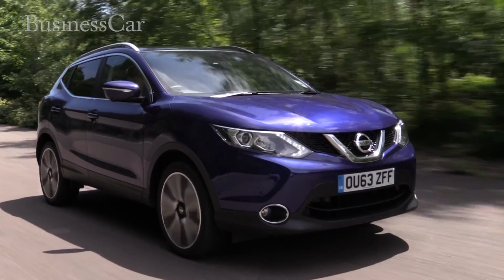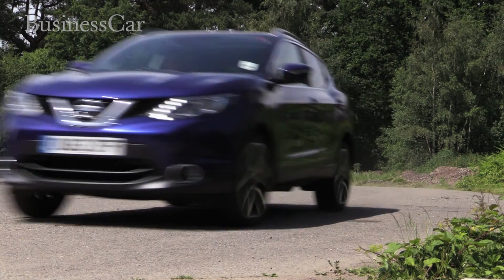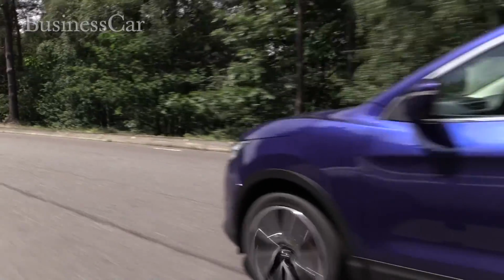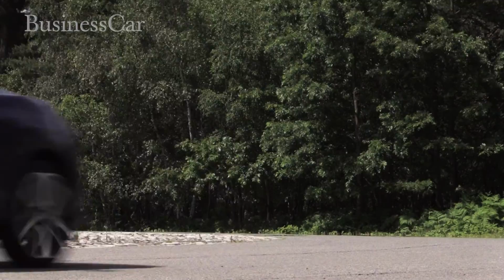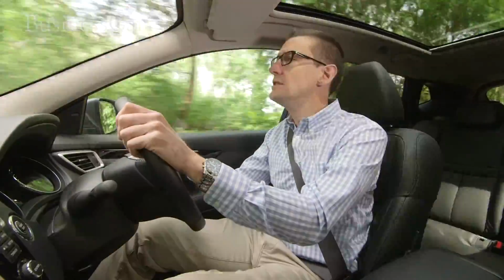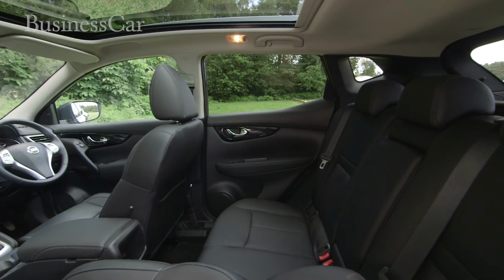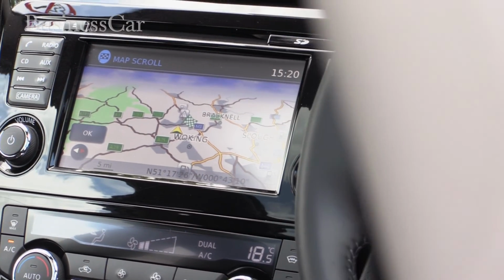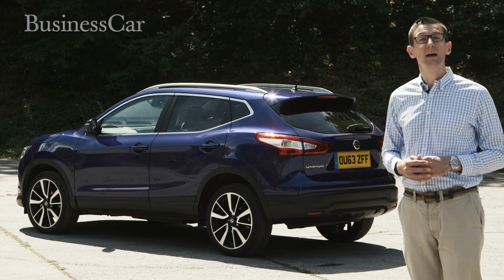Nissan Qashqai 2014 video review - BusinessCar